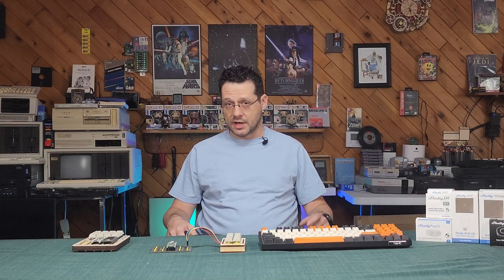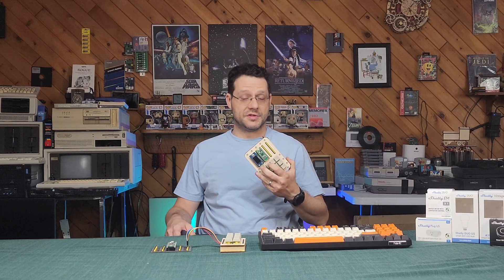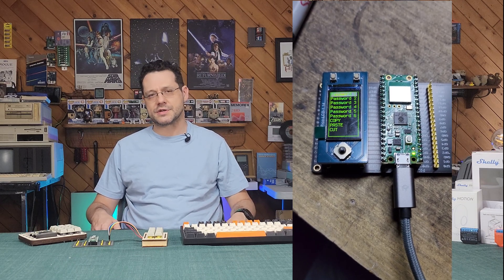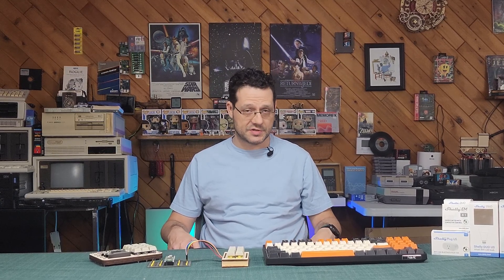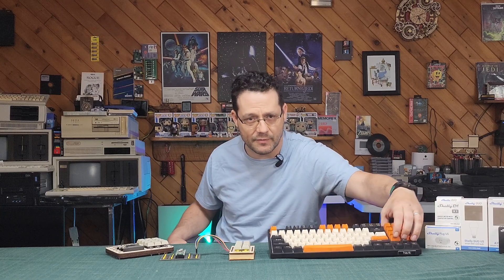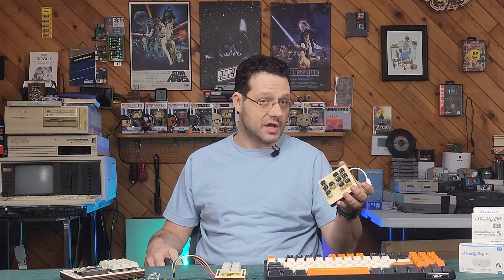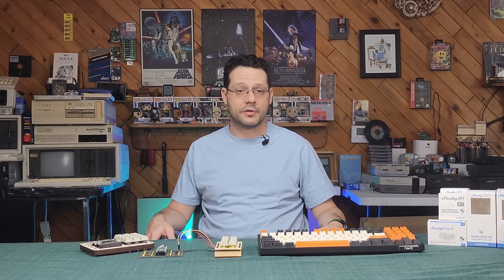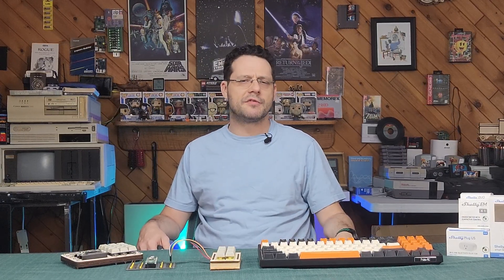Homemade Macro Keypad and Password Manager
Finally, the follow up to the shorts showing the DIY password and macro keypad builds. If you'd liketo build your own, here are the links you'll need, including the keyboard emulation instructions I followed to get the base code for all of my builds.

Breakout board with LCD display:

Keyswitches (no click, unfortunately, but they feel good otherwise):

Grey keycaps:

Raspberry Pi Pico (x4):